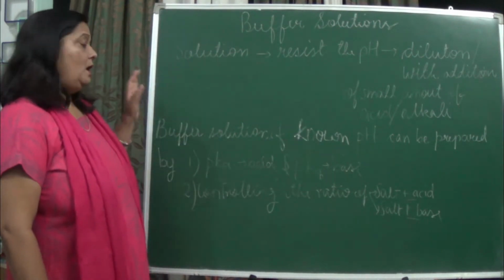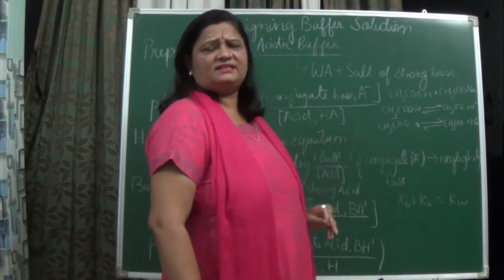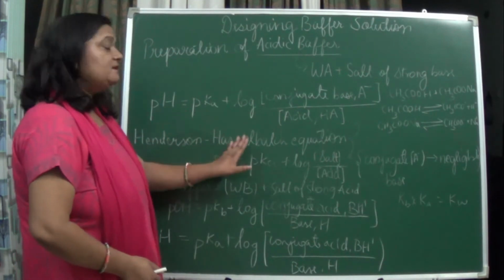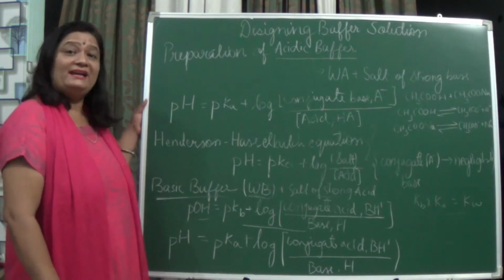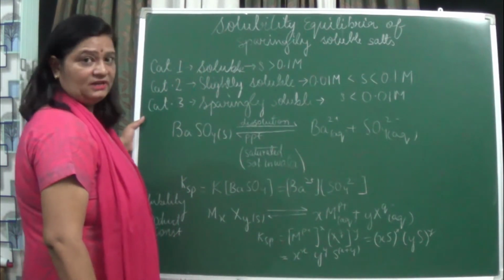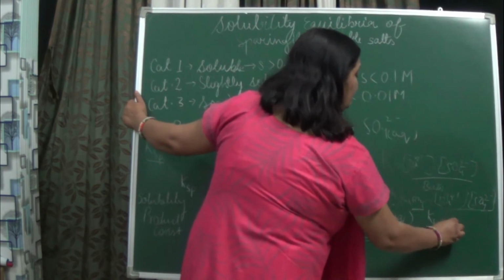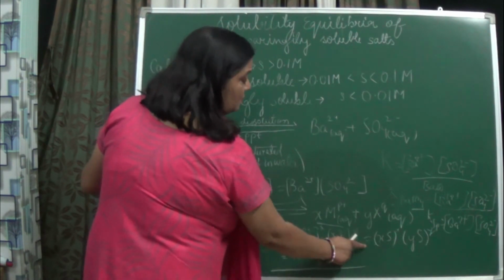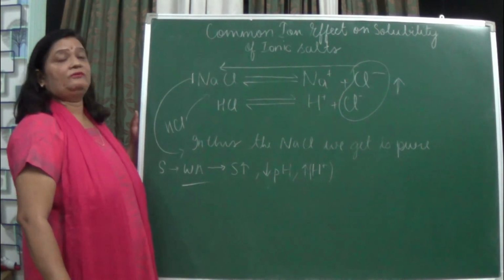EQUILIBRIUM || PART 10 || CLASS 11 || NCERT || ARTI MA'AM